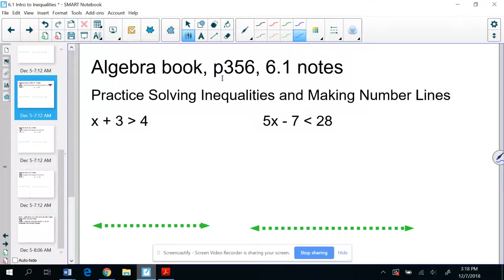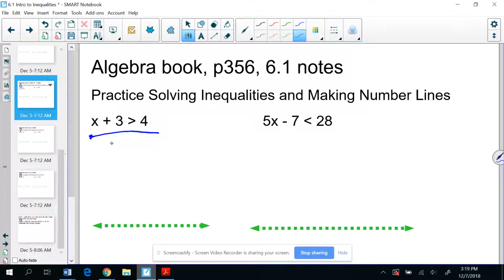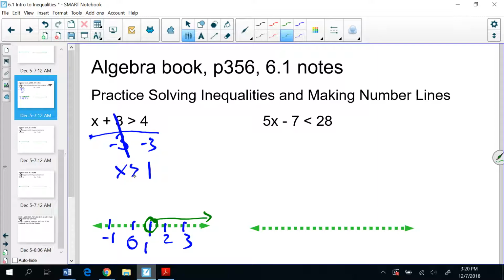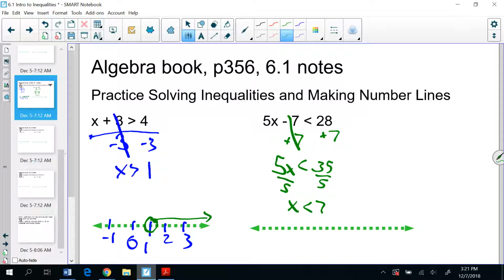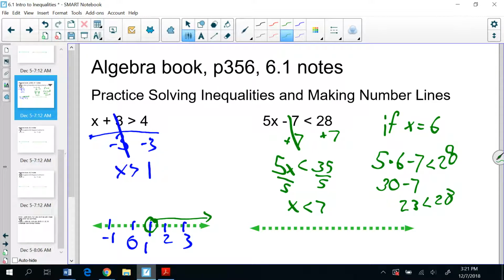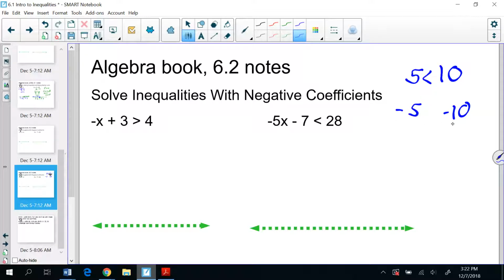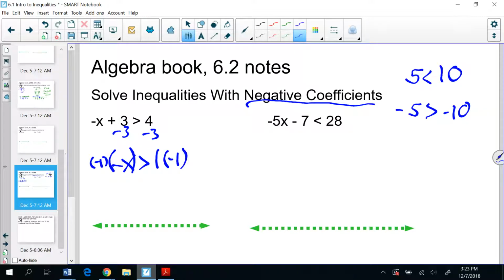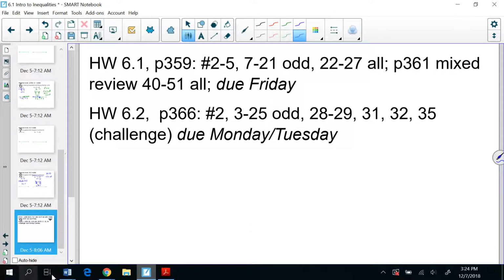6.1 & 6.2 - Solving Inequalities and Negative Coefficients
Algebra 1 (or Pre-Algebra)
Solving INEQUALITIES

-Solve inequalities
-Multiply inequalities by negative numbers

(Lessons 6.1 and 6.2, with page homework question pages for the McDougal-Littell Algebra 1 Textbook)